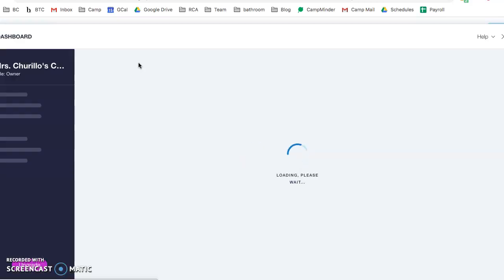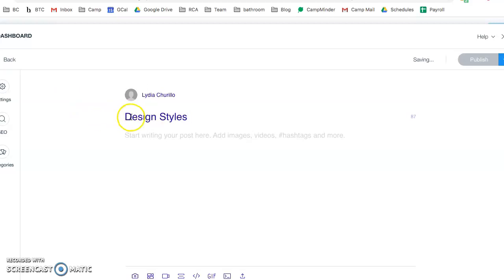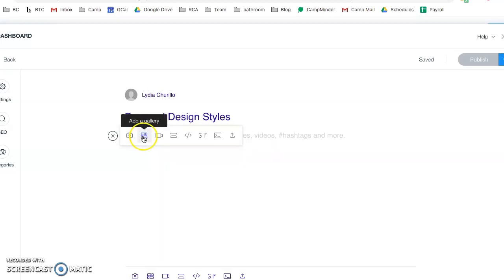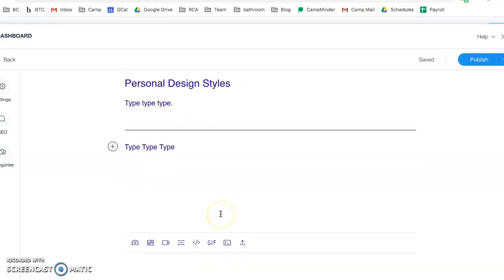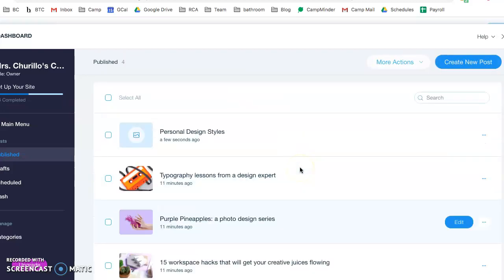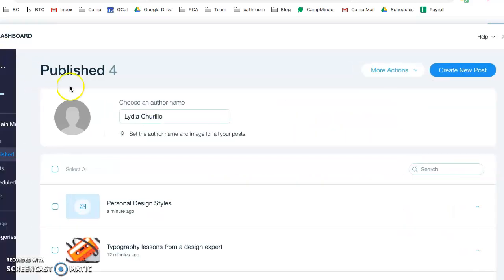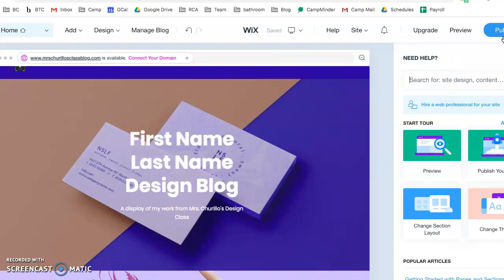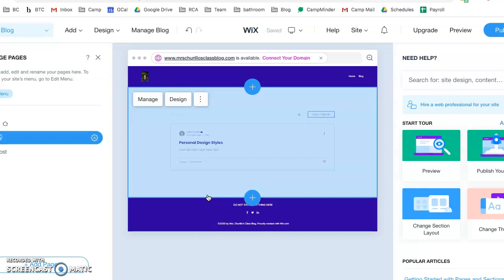How to create, edit, and publish a blog post on WIX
This video explains how to create, write, and post a blog post on Wix.com